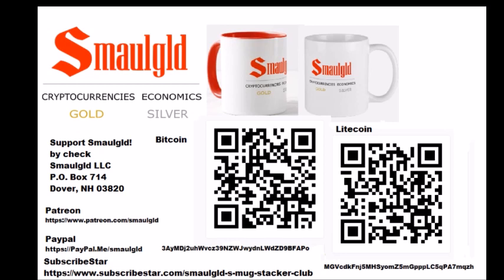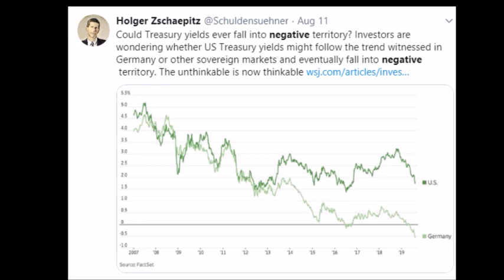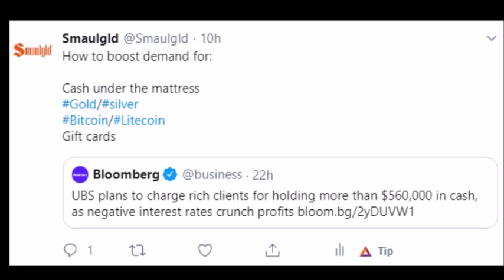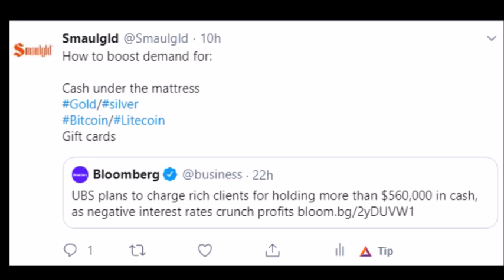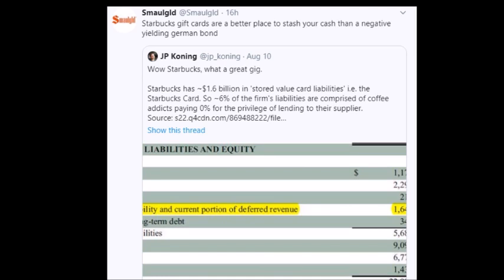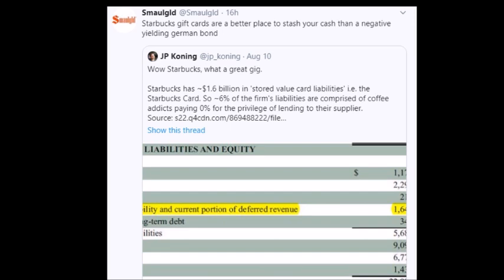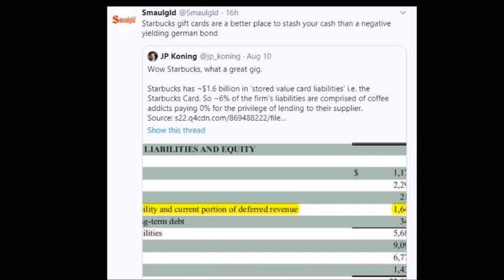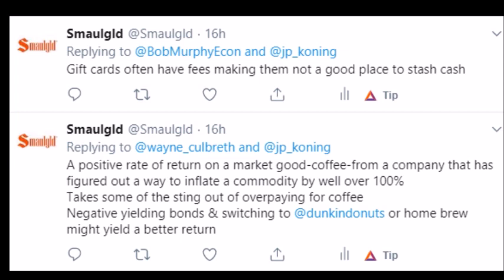Where Do You Put Your Money When The Bank Charges YOU Interest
or Litecoin LMrV7SRNkNsmRj4tYQiLFcXgpUh213aKw7

or Ethereum
0x82C2d55594970b64BA86DD9Ea13F4FE0b9CEaEEF

Buy Bitcoin, Litecoin and other Crypto .999 Fine 1oz. Silver Rounds at Golden Eagle Coins

Buy Smaulgld Mugs and other Smaulgld branded products

Down load the BRAVE browser

Video audio Copyright Smaulgld LLC

Smaulgld may own the securities and/or assets mentioned in podcasts.